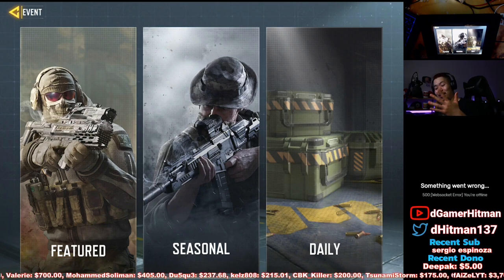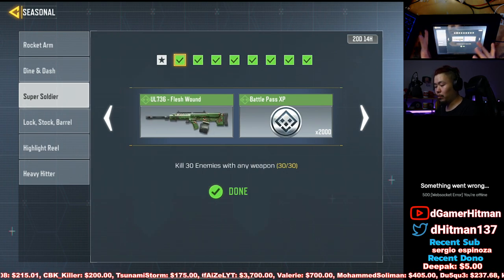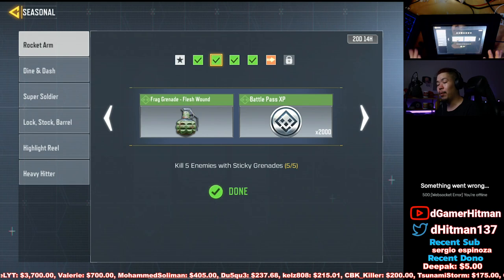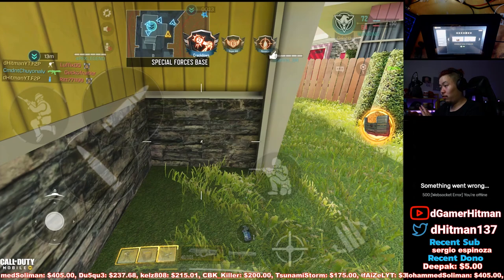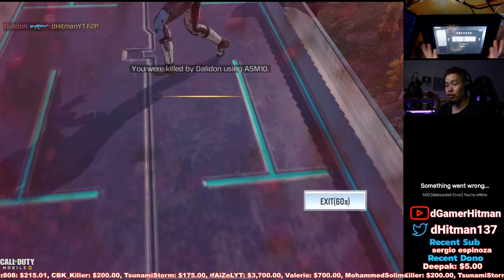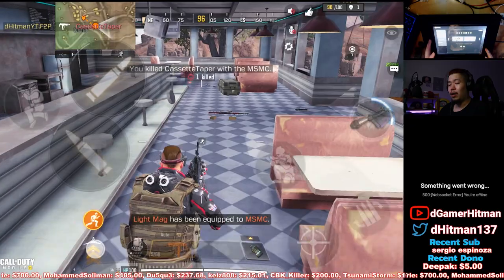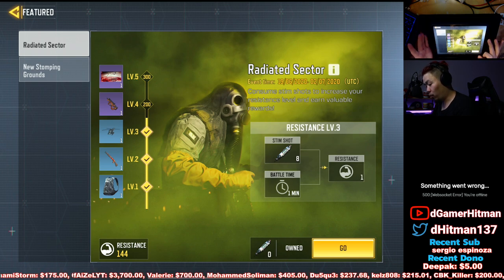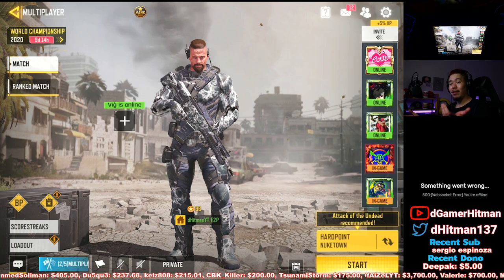How to Unlock The Ruin Tangled Web Skin & HVK Skin Fast in Call of Duty Mobile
Today on Call of Duty Mobile, We show you some tips and tricks on how to unlock the new skins.

Or @dHitman137

Thanks

Hitman Out!